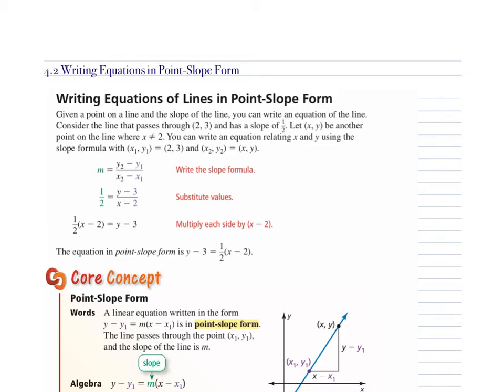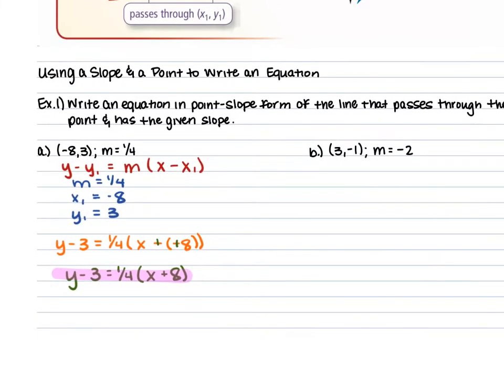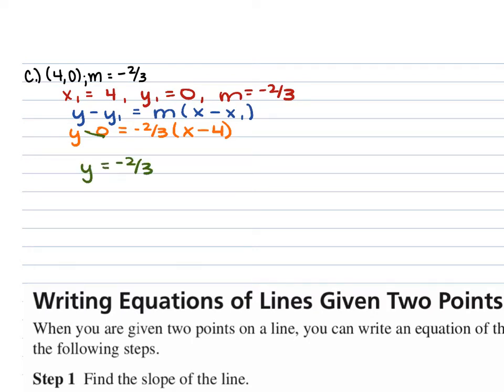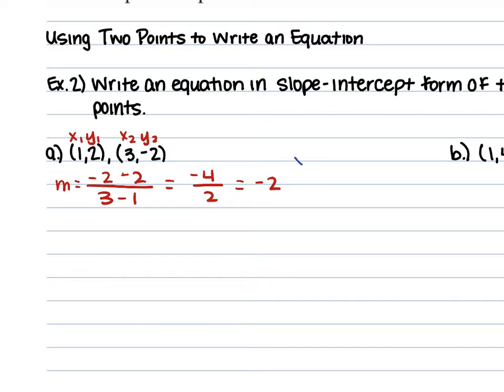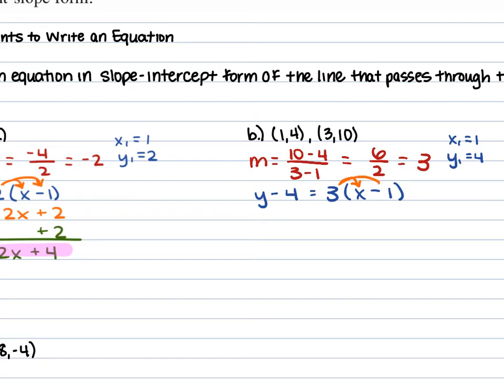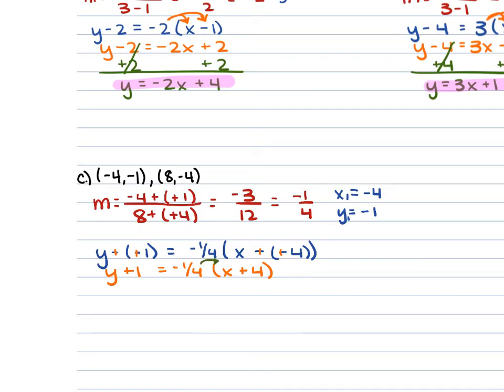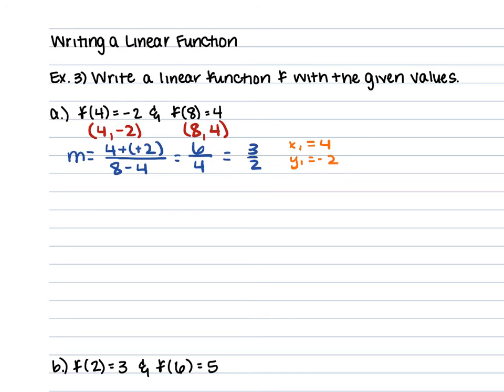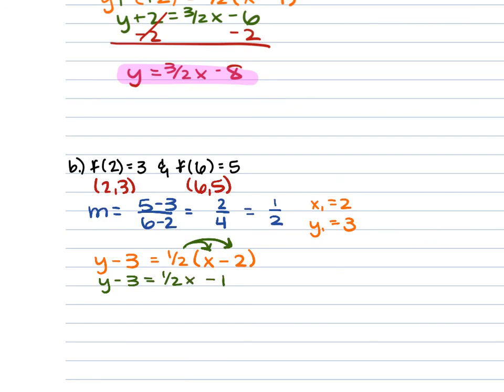4.2 Writing Equations in Point-Slope Form